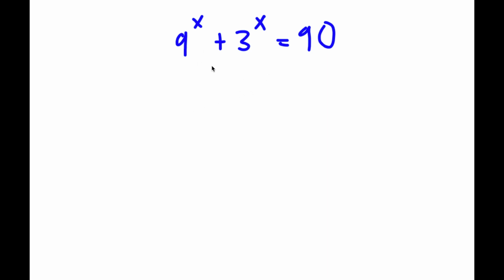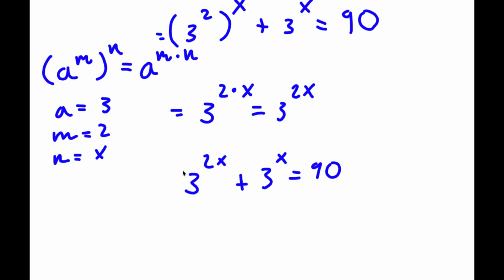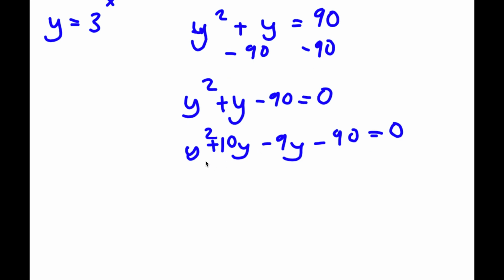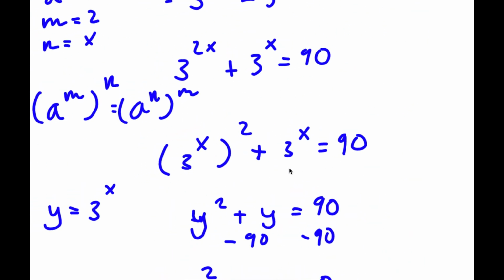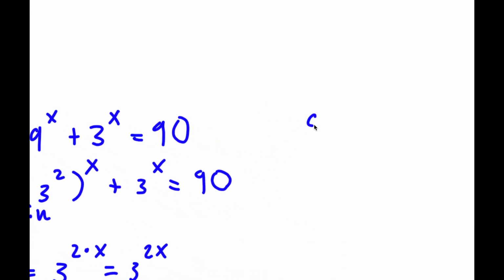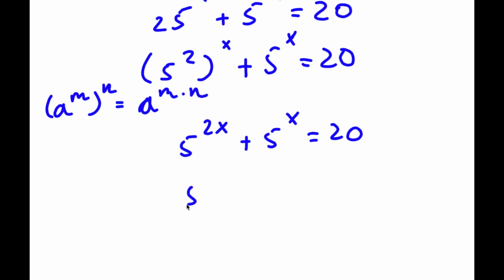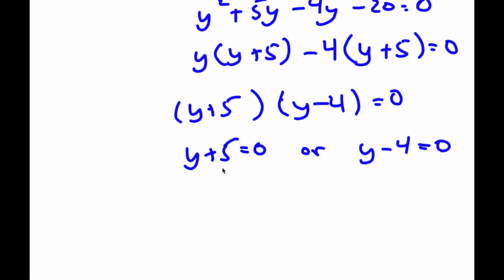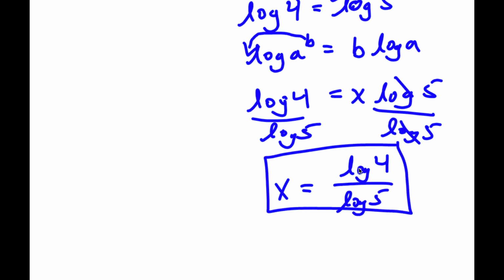A Nice Exponential Equation